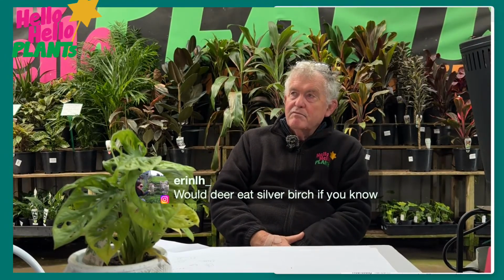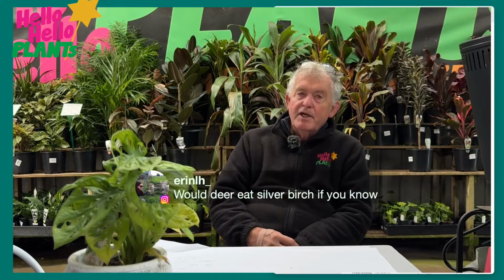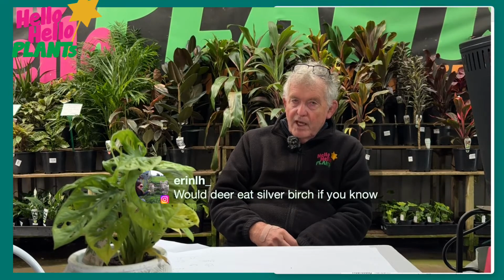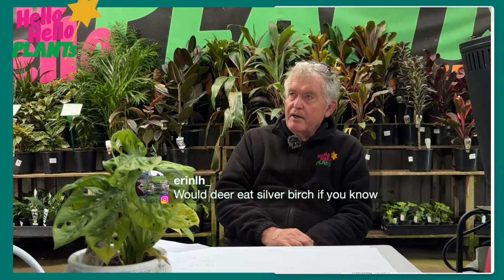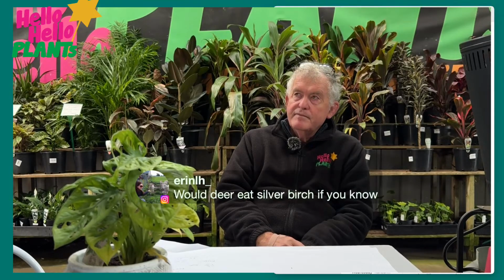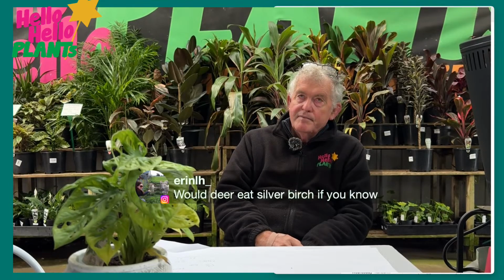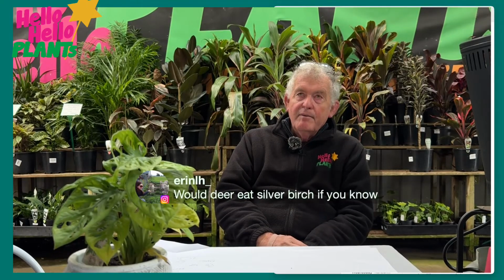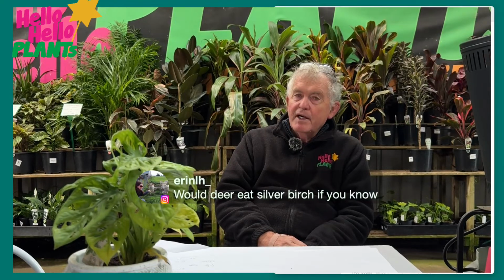Live Q & A with Chris - Get your GARDENING Questions Answered!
Ask Chris a question on gardening and get it answered Live on the show!